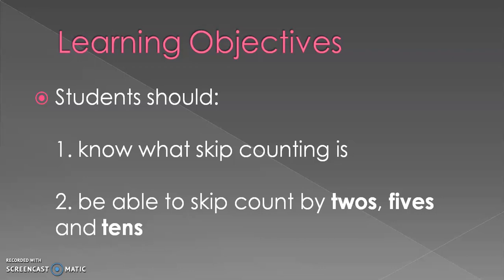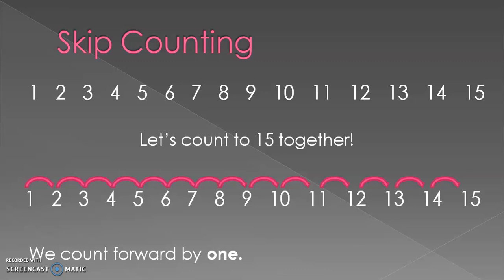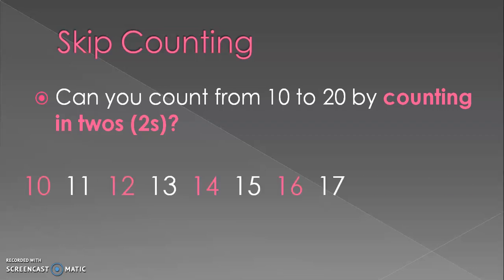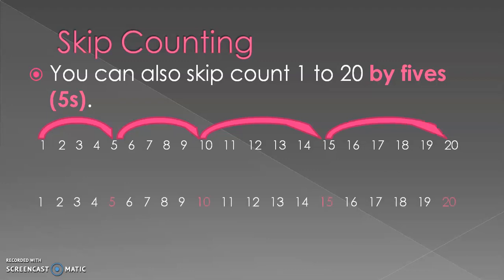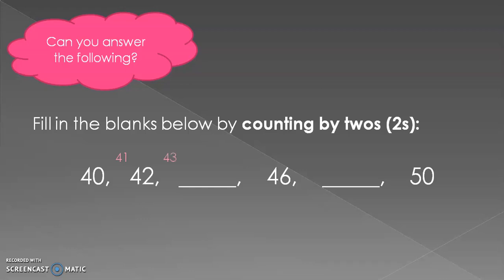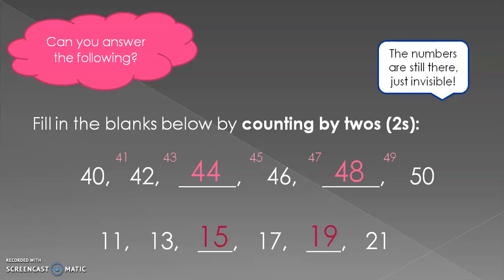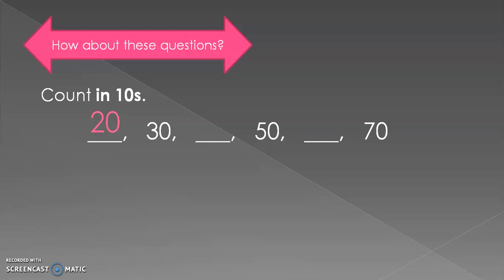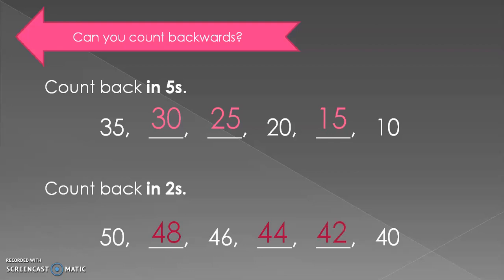Skip Counting for Multiplication - Grade 1